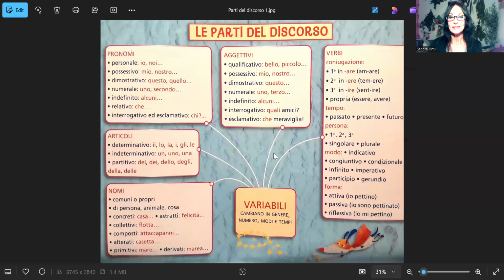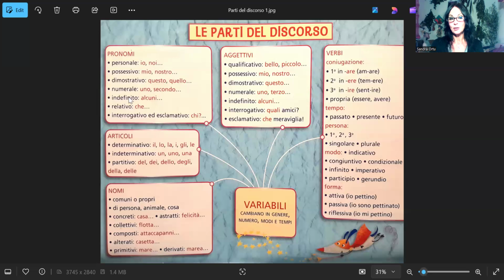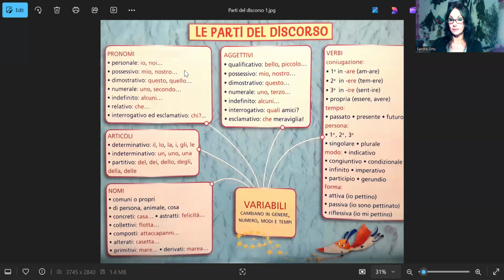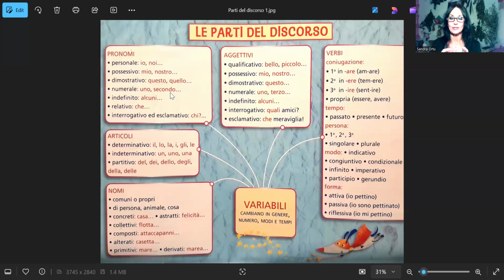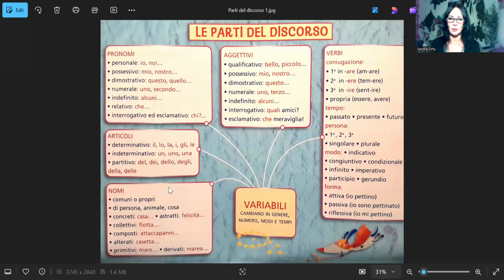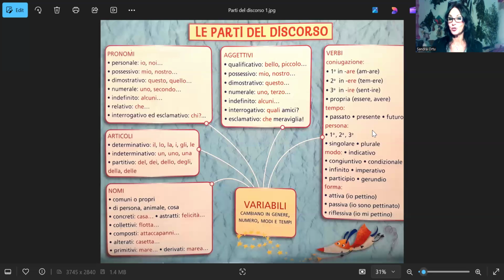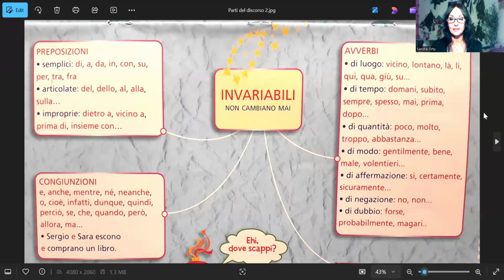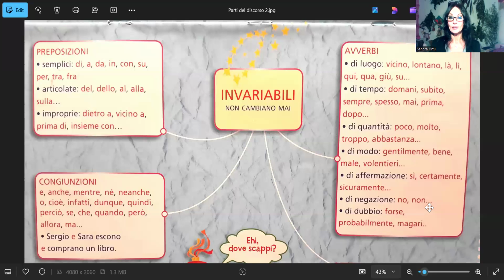ITALIAN FOR BEGINNERS - LESSON 23 - VARIABLES/ INVARIABLE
Learn what agrees in gender and number in a sentence
ITALIAN FOR ALL